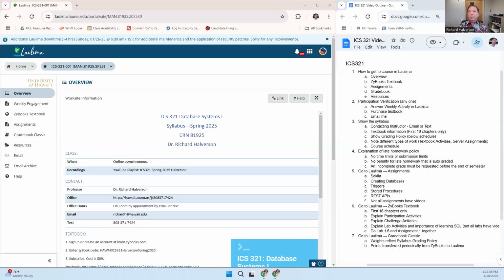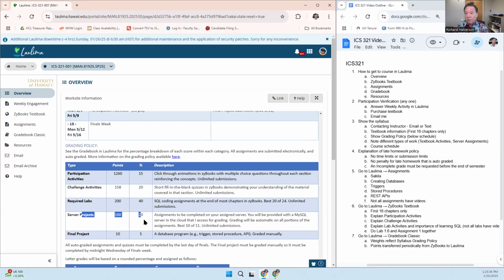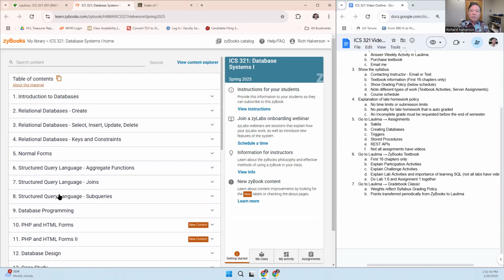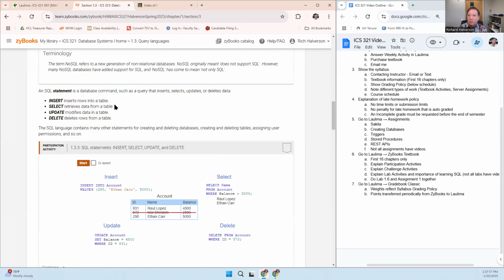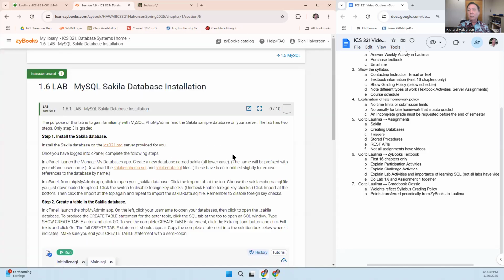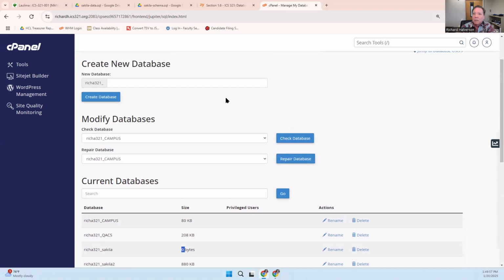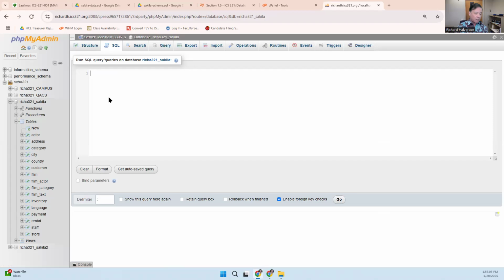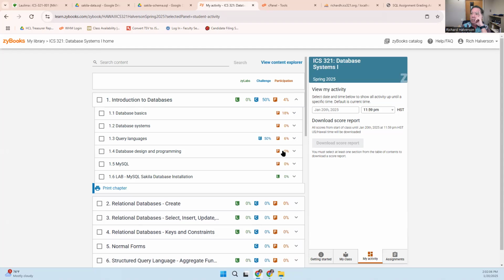ICS321 Spring 2025 Video 01 Introduction to class, Lab 1.6, Server Assignment 1